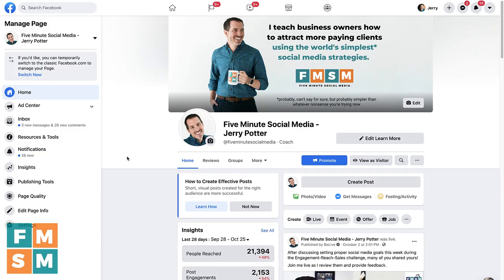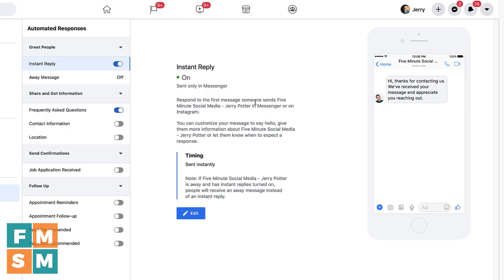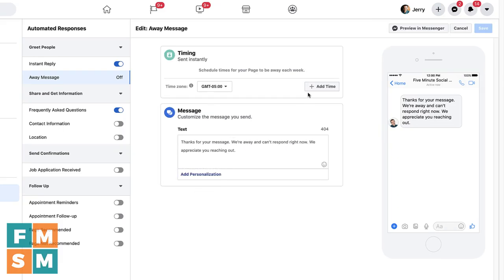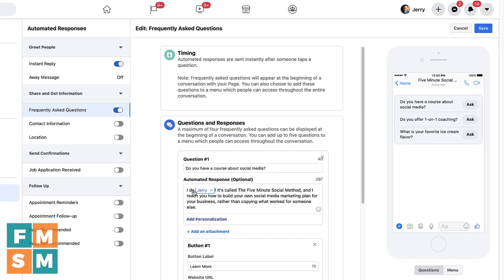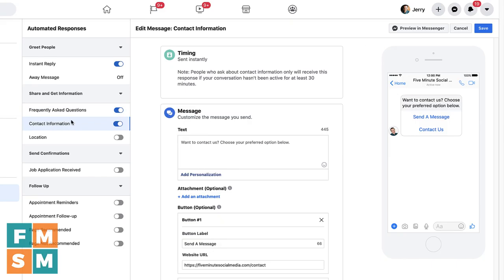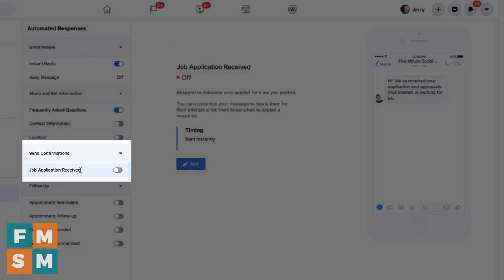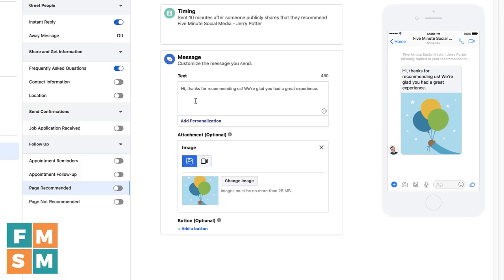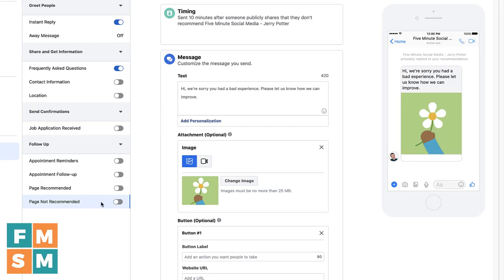November 11, 2020